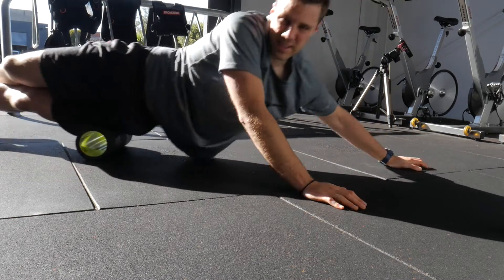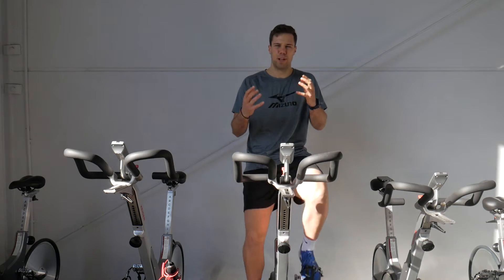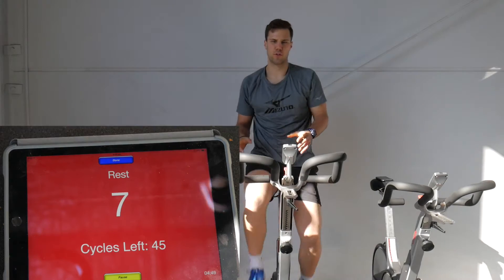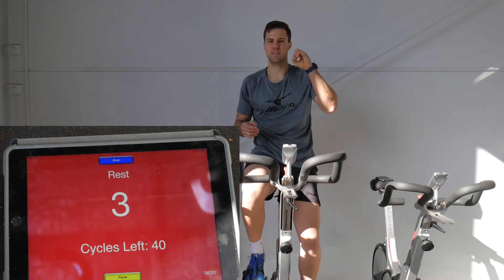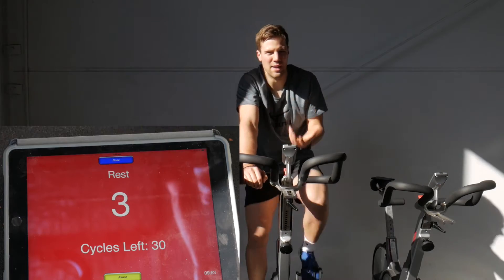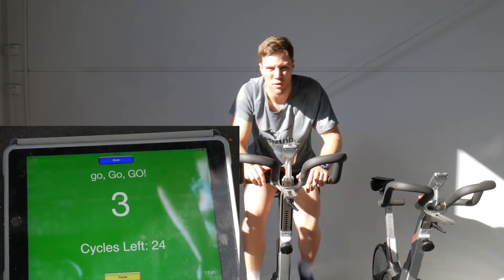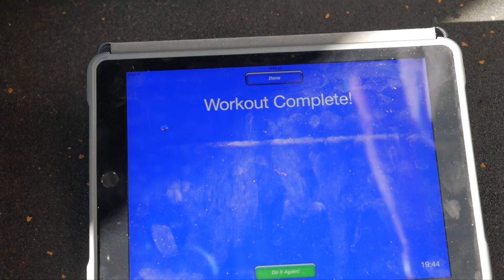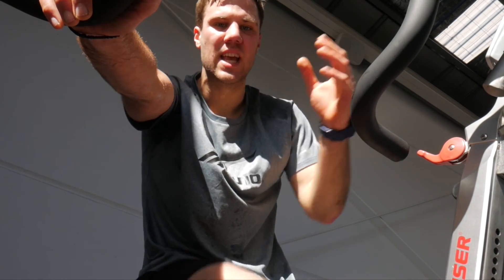10 Ways High Intensity Interval Training (HIIT) Improves Fitness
We all know intervals make us fitter, but how exactly?
Here are eleven of the benefits that high intensity interval training (HIIT) has for our fitness, wellbeing and general health.

It increases your hearts stroke volume. That means with every beat your heart sends out more blood. making it more efficient and more effective in delivering oxygen to the working body.

Increased capillarisation within your muscles. For every square centimetre of muscle, there's more capillaries delivering oxygenated blood to the working muscle cells (greater surface area = easier faster handover of oxygen and nutrients and quicker removal of waste products like lactic acid and hydrogen ions).

You can improve ability to handle and buffer metabolites - things like lactic acid, hydrogen ions and inorganic phosphates that build up due to a lack of oxygen (in the presence of oxygen lactic acid and hydrogen ions are actually vital ingredients in the creation of ATP, but more on that another time). With consistent exposure to HIIT your body becomes better equiped to deal with and manage these byproducts.

The fitter you are anaerobically, the more glycogen your muscles can store - that's the fuel that gives your anaerobic system its power. More glycogen gives you a longer time to fatigue and better performance down the stretch of a game or race.

Not only do you have more glycogen, but you also have more anaerobic and glycolytic enzymes to break down and utilised that glycogen to fuel anaerobic glycolysis and the creation of ATP without oxygen. They also get faster and more efficient with more and more high intensity training sessions. Be warned though, only a short lay off from HIIT causes these enzymes to quickly desert you, it takes only 72 hours for the deconditioning process to begin (one of the reasons we are less worries about fitness in the early stages of a lengthy rehabilitation from ACL surgery)

You get better oxygen and carbon dioxide exchange at the lungs. So you can suck in and use more oxygen (and more of it makes it into the bloodstream/muscles) while also better able to release carbon dioxide (a byproduct of aerobic metabolism).

You're faster at turning on and engaging the aerobic system, meaning it kicks in earlier and has a greater power output. There is typically a lag with the full power of our aerobic energy system (due to the complexity and large number of enzymatic steps involved). With repeated HIIT sessions our body becomes better at switching on this aerobic system early and using it at increasingly higher intensities (helping us conserve energy, accelerate recovery between bouts and improving endurance).

You have a lower resting heart rate. This is just generally better for longevity and overall cardiac health.

Your heart and lungs become more energy efficient, meaning they use less oxygen and less ATP to do their job, sparing as much as possible for the muscles to create movement and force.

Your arteries become more elastic and more compliant, which means when blood is squirted into them from the left ventricle (remember that increased stroke volume from #1?) they flex and give allowing the blood easier passage around the body and ultimately to the muscles.

And lastly, HIIT (when compared to lower intensity or steady state training) burns significantly more total energy and as a result more fat. While the “fat burning” zone  (typically 50-65% of heart rate max) may yield a higher % of energy burnt coming from fat it is a significantly smaller total energy output. On top of that HIIT training (as well as resistance training) leads to a far greater EPOC (excessive post oxygen consumption) which leaves your body with an elevated metabolic rate for hours after a workout as it recovers. It is during this time that the fat burning superiority of HIIT is seen in all its glory.